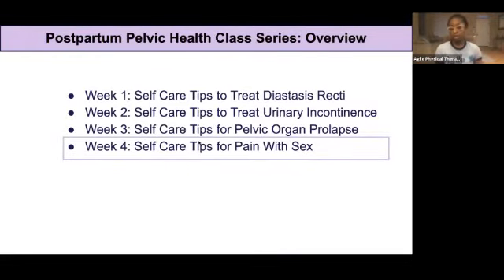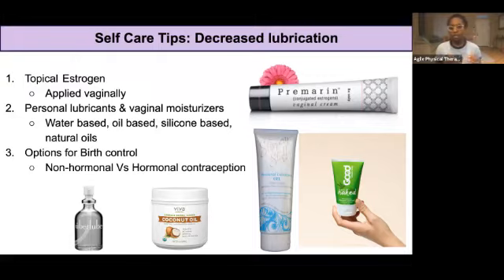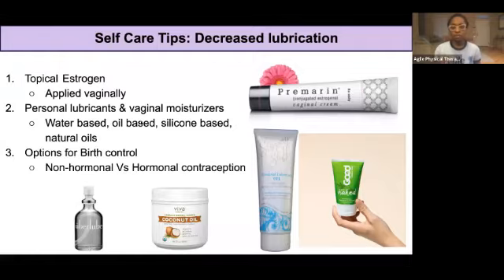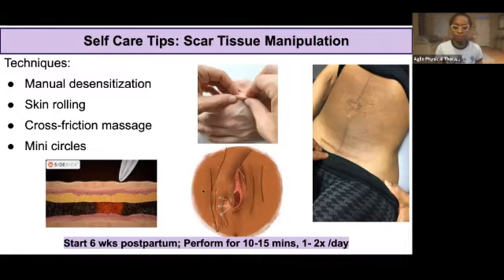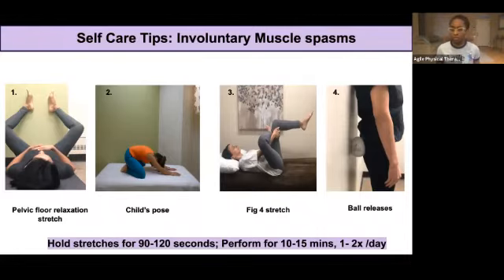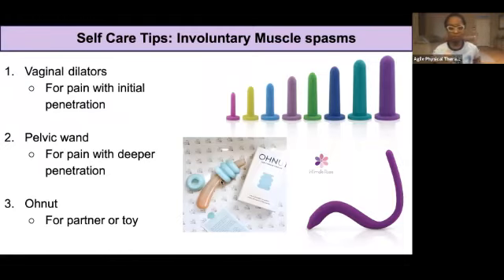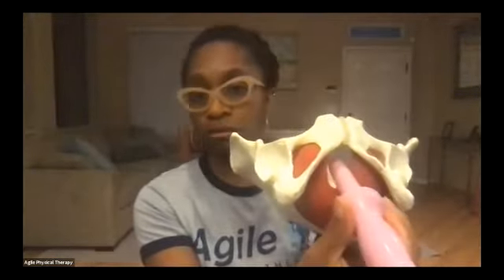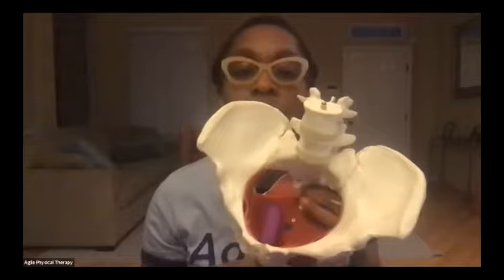Pelvic Health Tips for Post-Partum (05-11-2020)